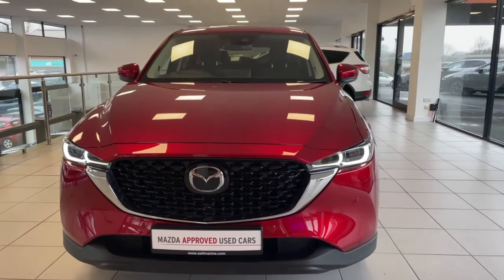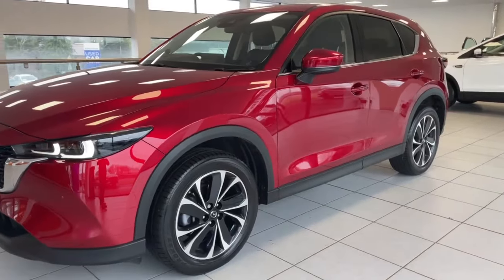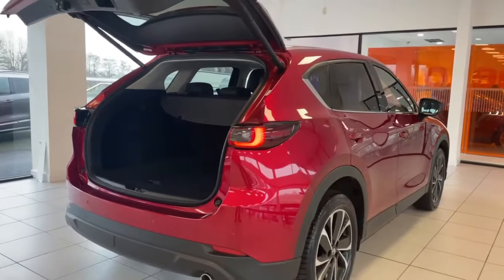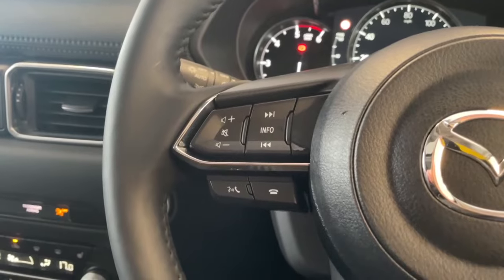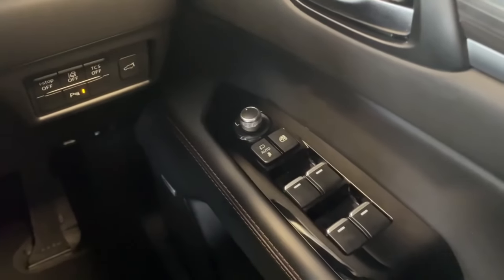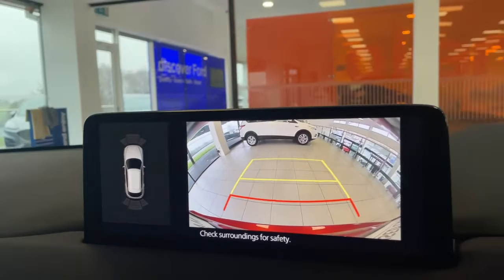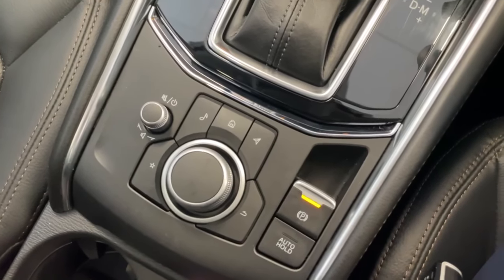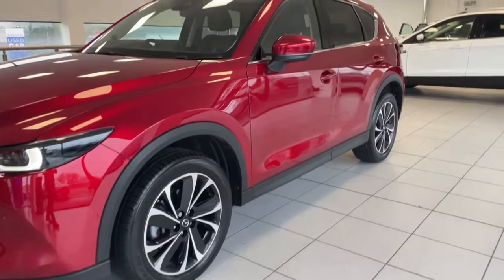2023 Mazda CX-5 Auto 2.2D Exclusive Line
🧡 Saltmarine Approved Used Mazda 💙
2023 Mazda CX-5 Auto 2.2D Exclusive Line

Our own 2023 Mazda CX-5 2.2D Exclusive Line Auto finished in Soul Red Crystal. Only 3924 miles and still under Mazda Warranty until 2026!

Features on the CX-5 include:

19" Black Diamond cut alloys, full Black leather interior, heated seats, heated steering wheel, heads up display, Bose sound system, reversing camera, front and rear parking sensors, DAB/FM Radio, Apple car play, Android auto, Bluetooth, power lift tailgate, rear privacy glass, sunroof and much more!

Saltmarine are a family business, our motto being Saltmarine Cares. We are the longest established Mazda dealership in N.I. and our cars are prepared to the highest standards by our Mazda trained technicians.